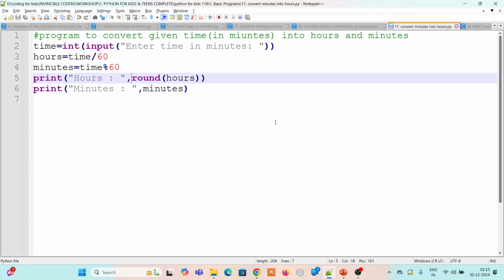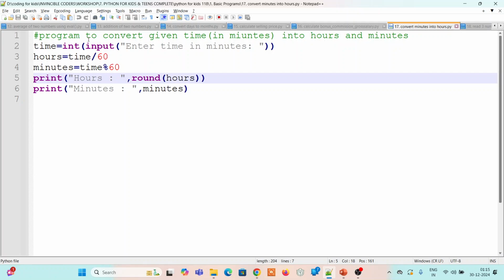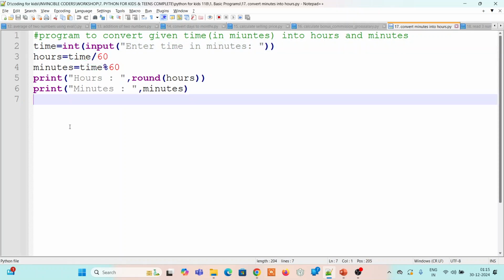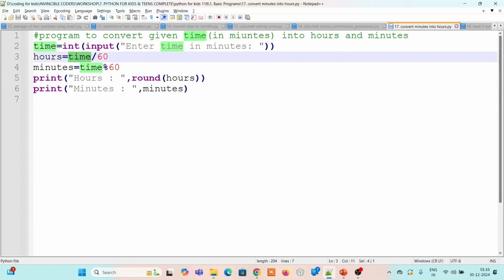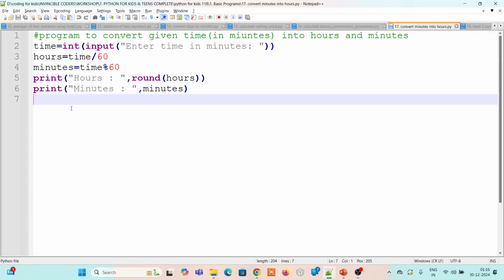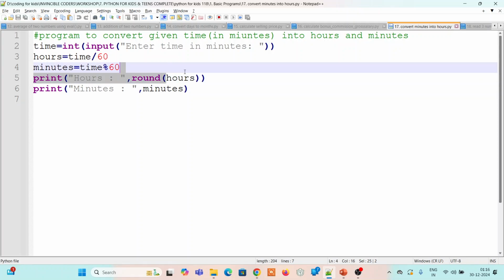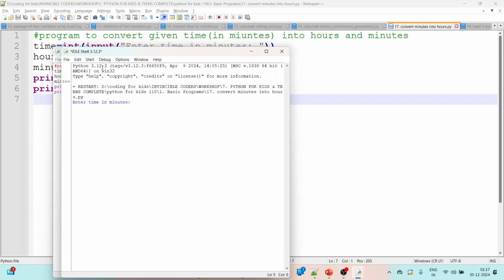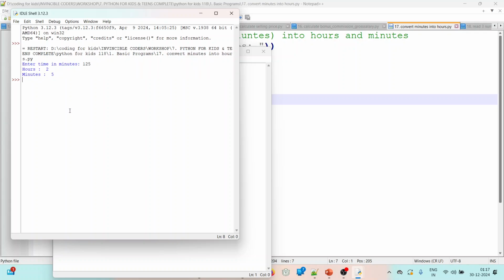Program to convert the given number of minutes into hours in Python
This video will help you understand how to convert the given number of minutes into hours in Python.